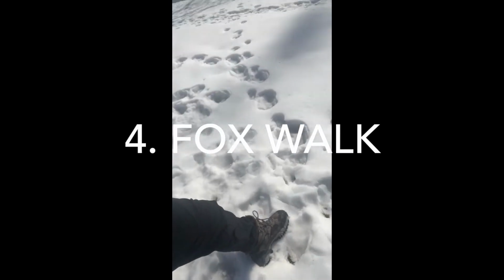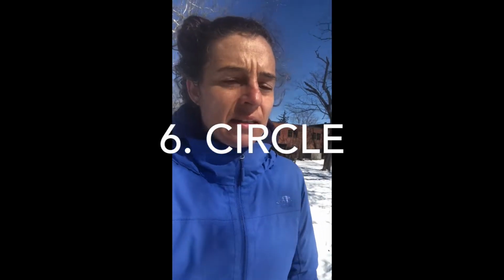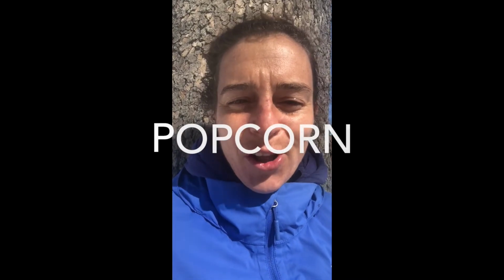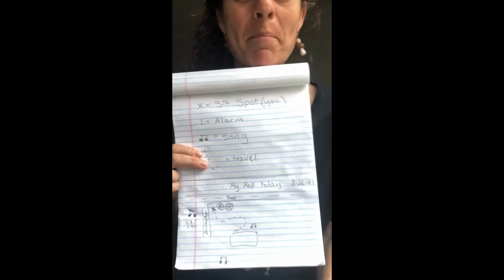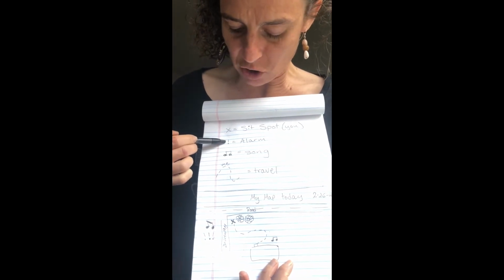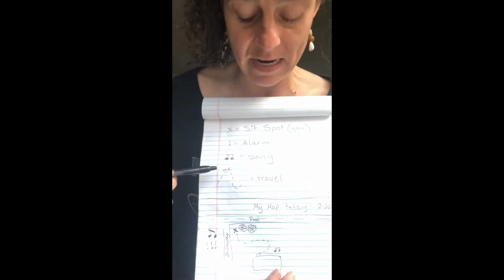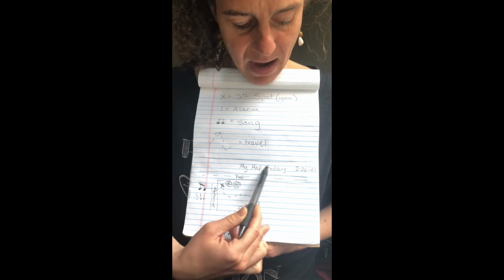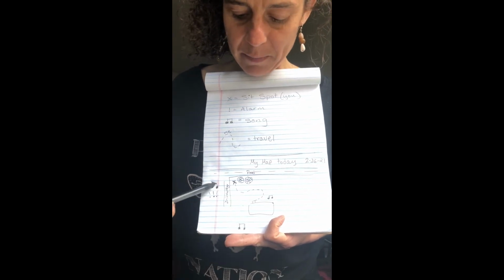Big Map Out Week 20: Bird Language Week 2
Become invisible to birds as you calm your energy. As a result, get up close to birds feeding on the ground, so that you can note Cat Alarms and Dog Alarms when they happen.

The “Big Map Out” project is a collaboration between Agraria and elementary school educators throughout Yellow Springs and the Miami Valley. This project involves mapping schoolyards, playgrounds, or backyards/outdoor spaces near students' homes. Children will investigate soil, plants, and animals. These expert-supported lessons align with class objectives and standards and will culminate in a final mapping project.

Agraria Center for Regenerative Practice

Our Mission: Regenerative practices that restore ecosystem health, heal our relationship with the land, and grow just and equitable food systems.

Our Vision: A continuously regenerating world that recognizes the interconnectedness of all living beings, where people live in balance with each other and nature.